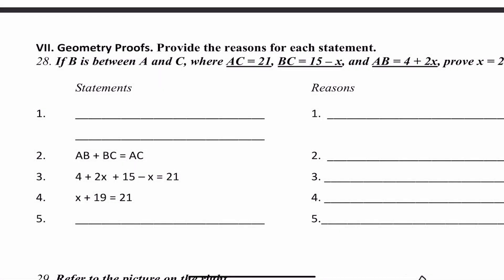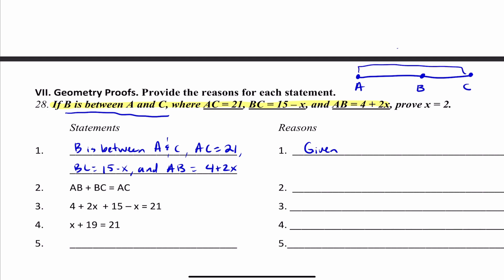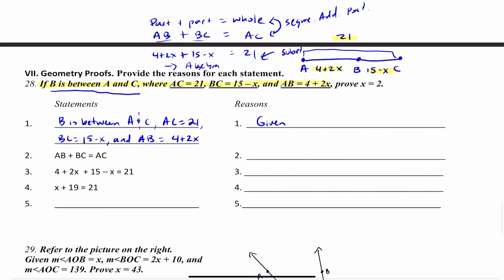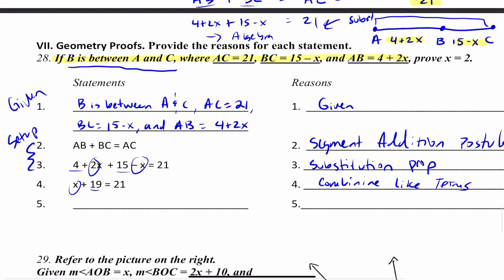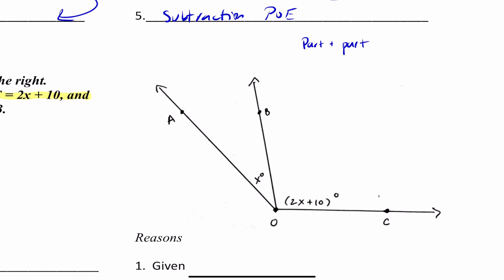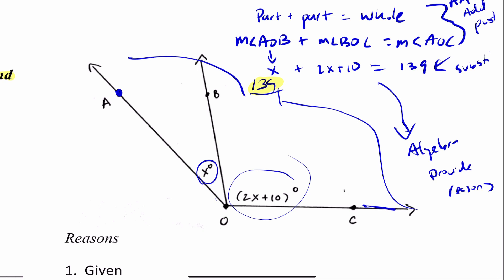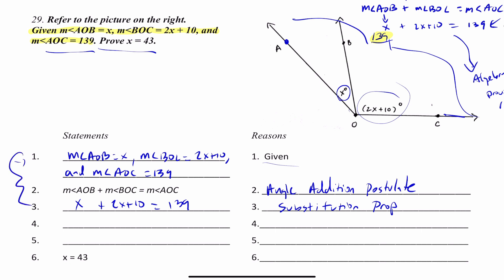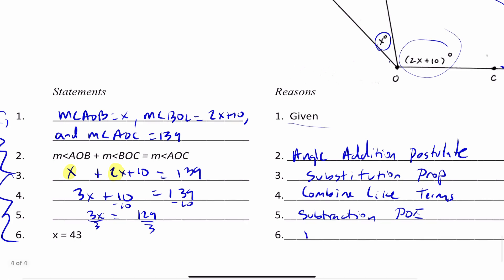Geometry Review for Test #3 - Part VII